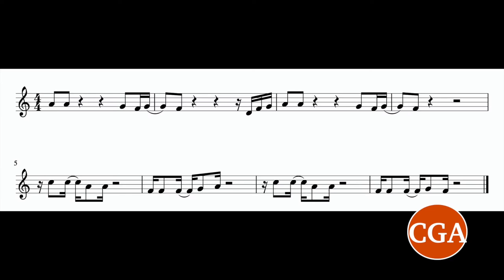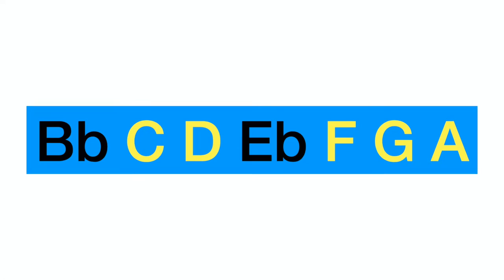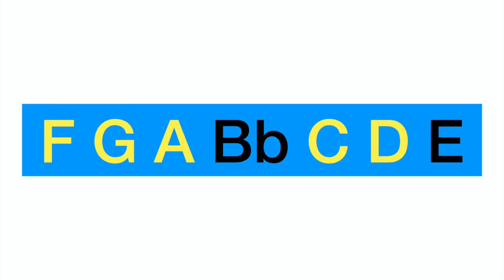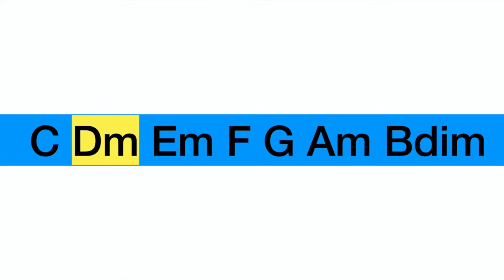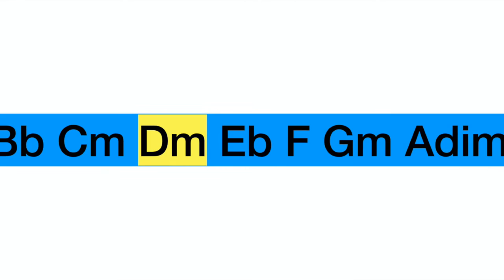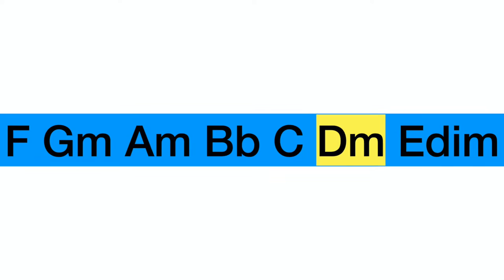Music Theory Modes: 1 melody in 3 modes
CAN I play this melody in 3 modes? The Dorian mode, Aeolian and the Phrygian? HOW do I make them SOUND different? WHY should I CHOOSE one mode or another?

If you are a songwriter and your song sounds minor and YOU ARE NOT SURE how  to pin point the extra colour, then this video will help you.

TL MUSIC PRODUCTIONS
Helping you enjoy life through music

My mission is to develop inner creativity, a personal voice thriving for excellence, and entertain Australian audiences with music that is a reflection of uniqueness and creativity!